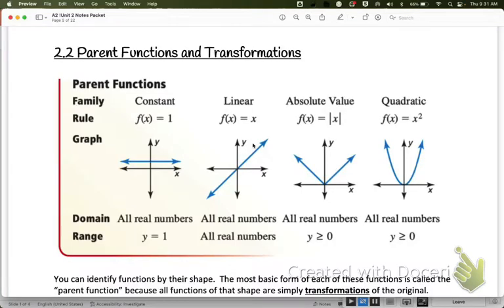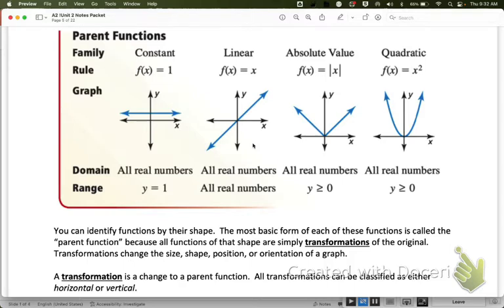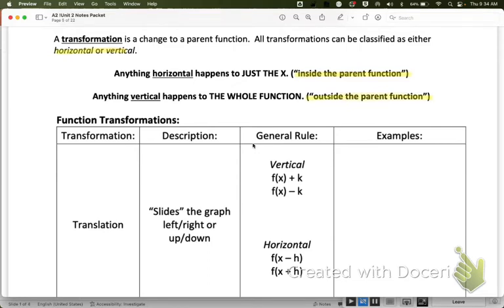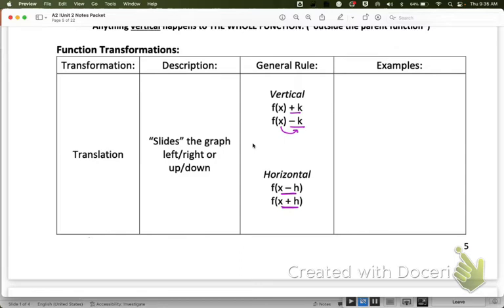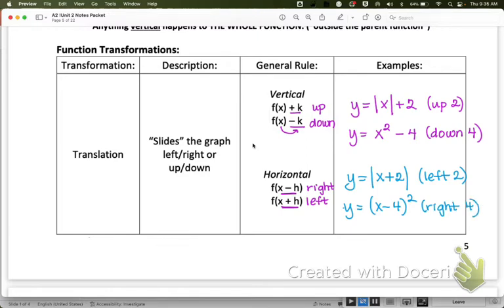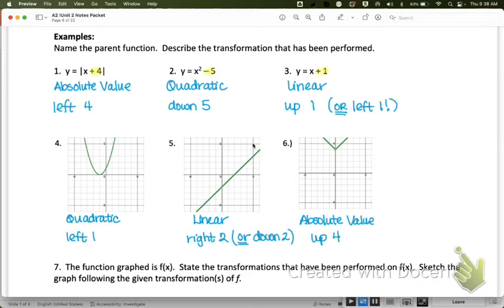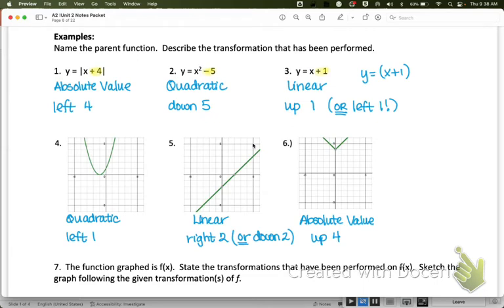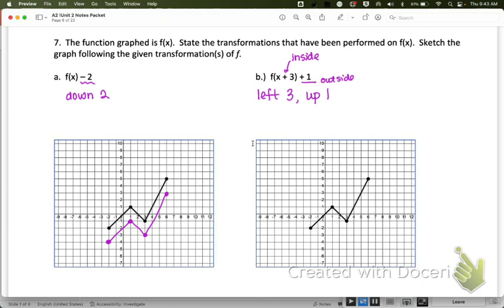A2 2.2 - Translations of Functions